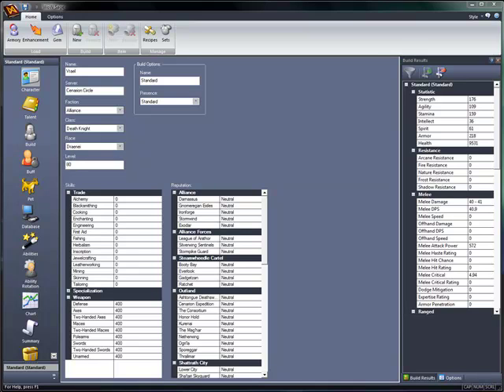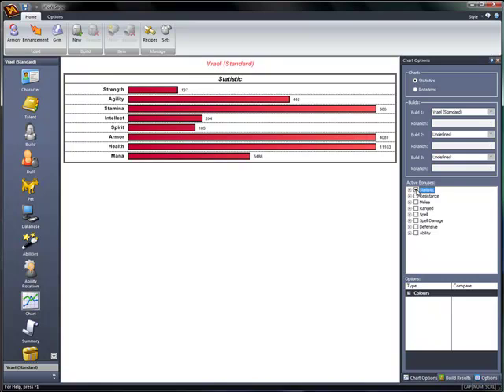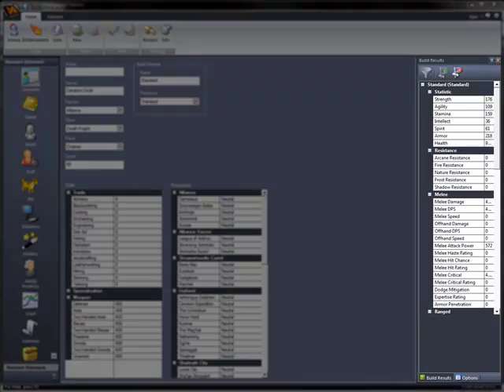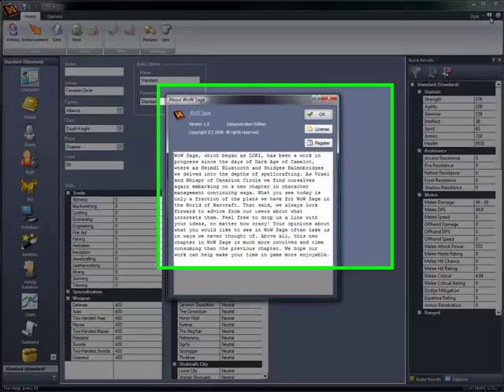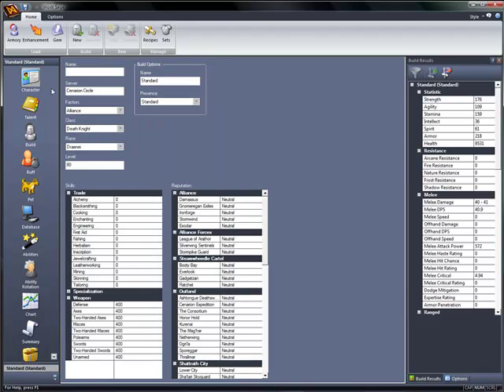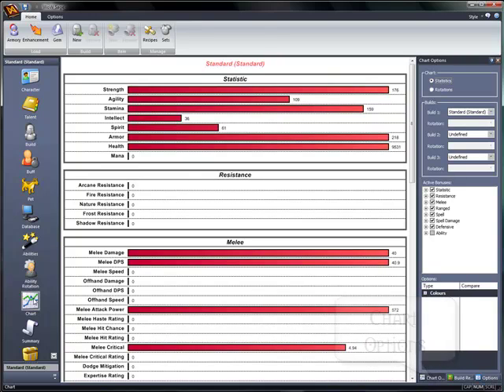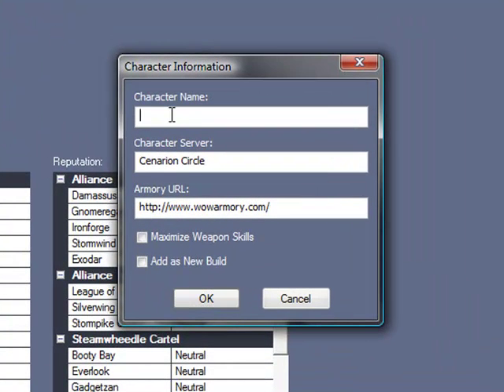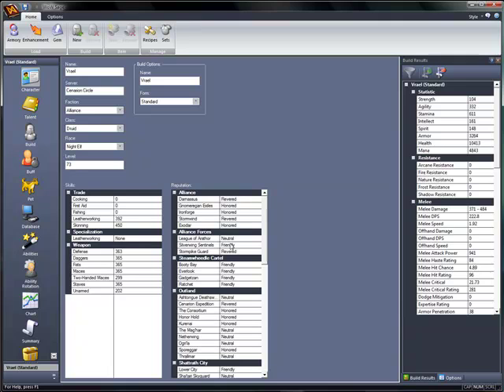Introduction to WoW Sage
WoW Sage, from the developers of LOKI for DAoC, is the premier character management system for Blizzards World of Warcraft MMO and enables you to gain a strategic advantage over your opponents. Live by the adage "Know your enemy and know yourself" from the "The Art of War" by Sun Tzu.